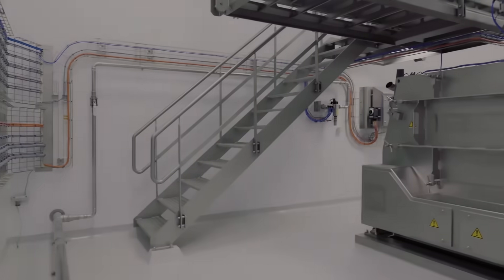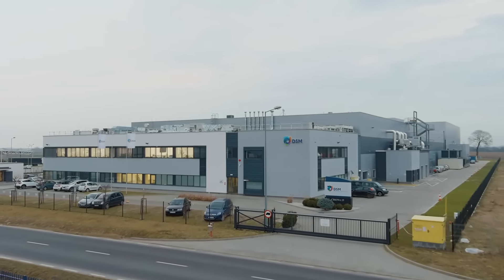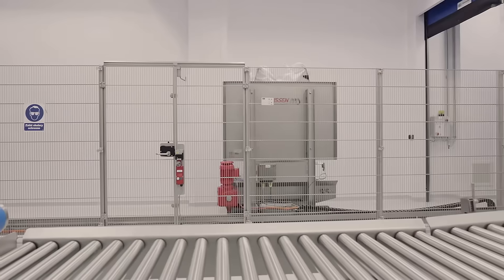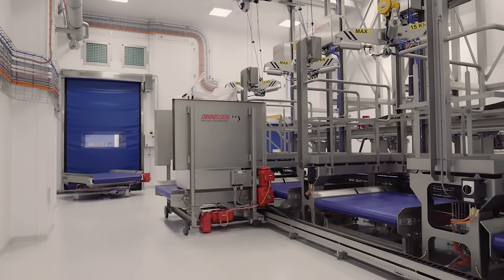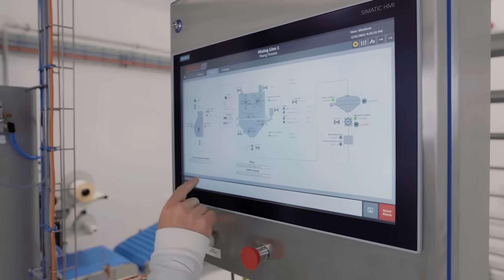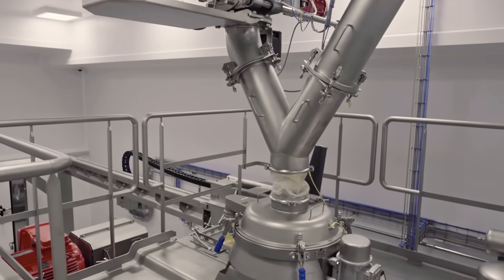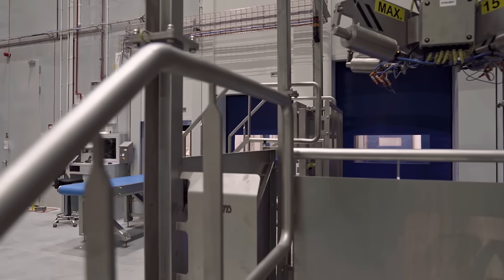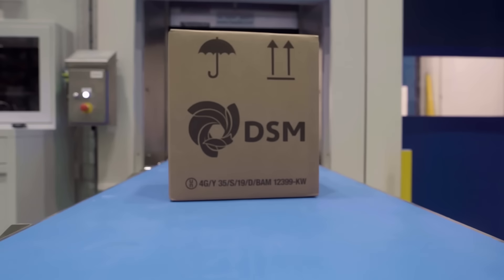Optimal food safety and hygiene with high-care mixing lines | Dinnissen Process Technology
Discover how our collaboration with DSM led to the development of these complete production lines for premium infant nutrition premixes in Poland. In this project, we were responsible for design, engineering, automation, installation, and integration of the entire system.
Process highlights:

✅ Quality control: Ingredients undergo rigorous cleaning upon arrival in bags and Big Bags before being transferred to a high-care zone.
✅ Innovative solutions: The system includes automated Big Bag emptying, efficient pneumatic transport to mixing lines, and comprehensive safety evaluations.
✅ Automated packaging: Our automated packaging process guarantees the premixes' quality and safety, ready for delivery to DSM's customers.

This project showcases our efficient system integration, from raw material intake to finished product packaging, resulting in high-quality premixes ready for DSM's customers.

Hear it from DSM 🔽

"Dinnissen fully understood the importance of hygiene and safety requirements in our industry. They went the extra mile by providing us with all the necessary documentation, all ATEX drawings, and full traceability."
-         Anton Vleeshouwers, project director of DSM